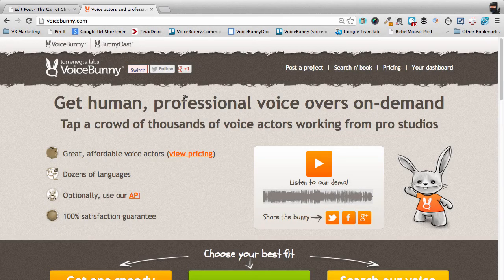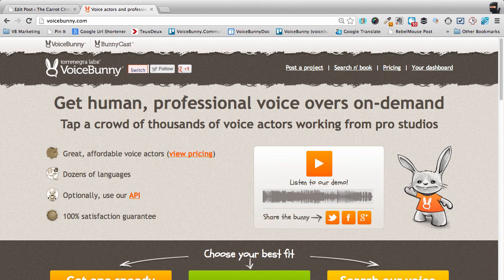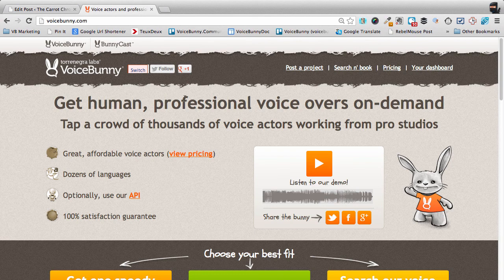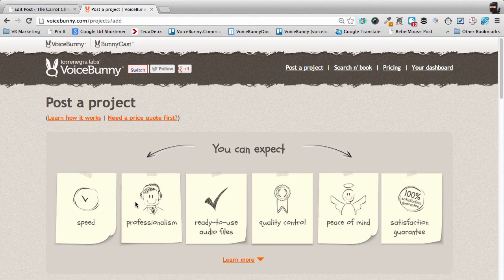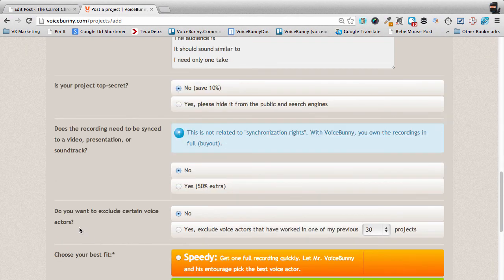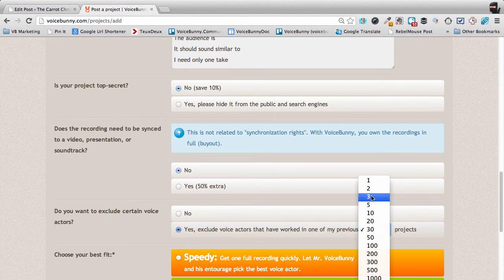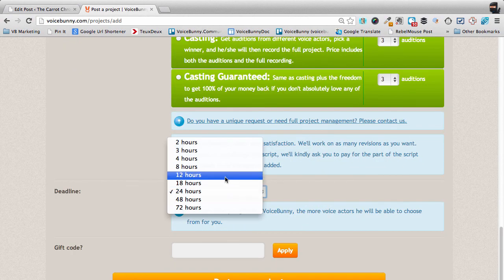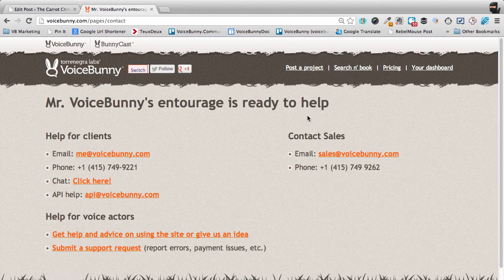How to Exclude Certain Voice Actors from VoiceBunny Projects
VoiceBunny delivers human, professional voices on demand. Here's how to exclude certain voice actors from your projects, allowing for a greater variety of voices when posting a high volume of projects.